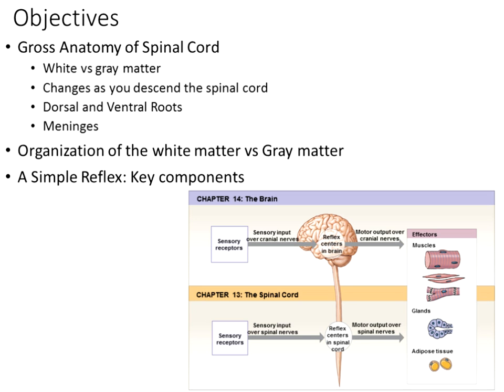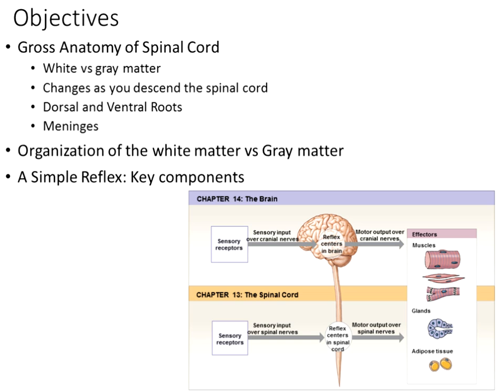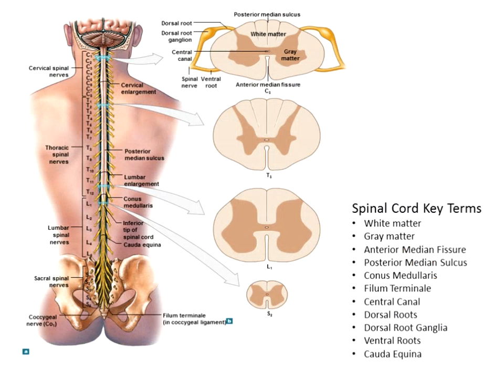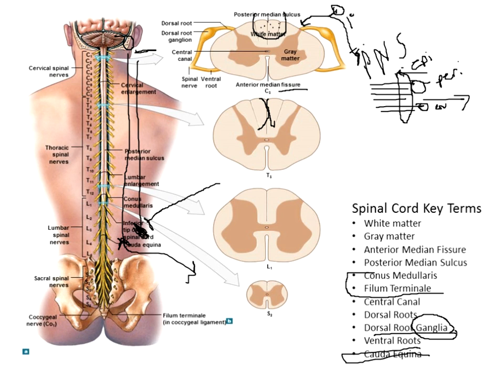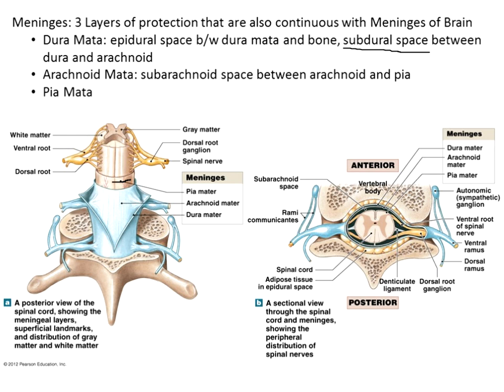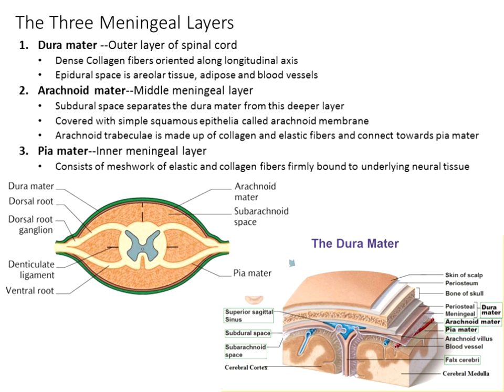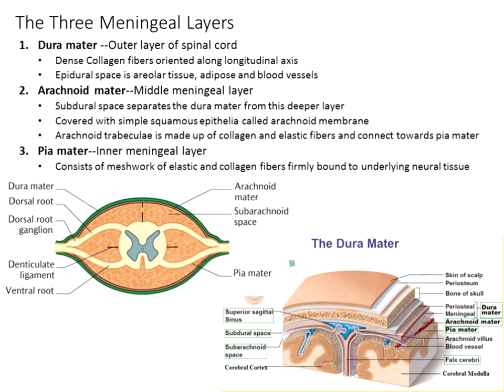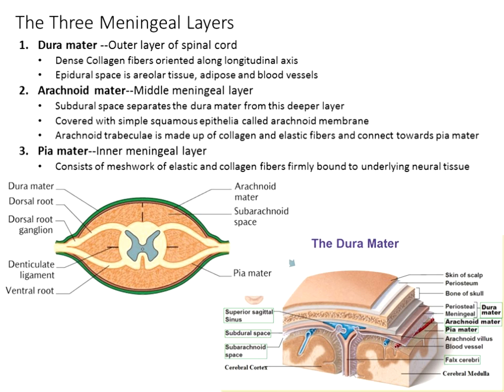Chapter 13 Spinal Cord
This is for Bio 207 with Dr. G at STLCC Meramec Campus. This is the 2nd of 5 chapters that will be part of Test 4 material on your final test of the semester. We are not covering all of this chapter so use this lecture and the slides to guide you on what you can ignore for test purposes